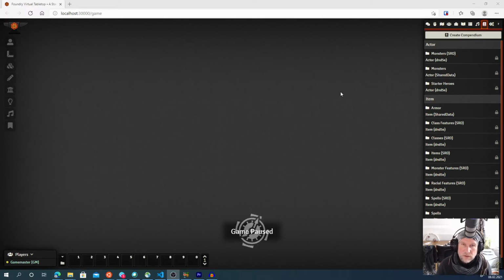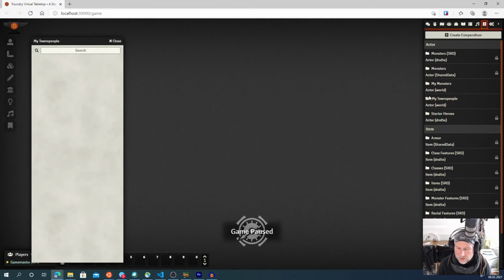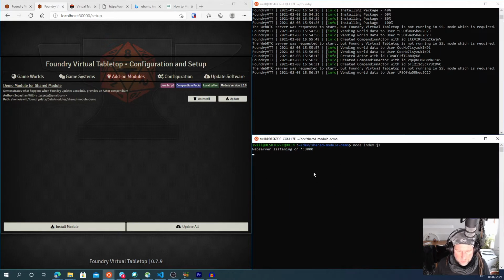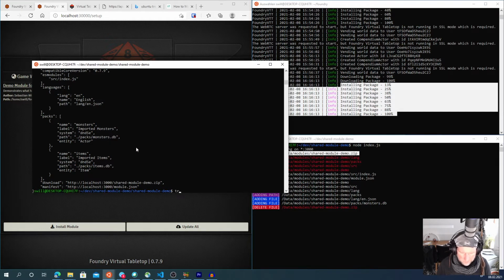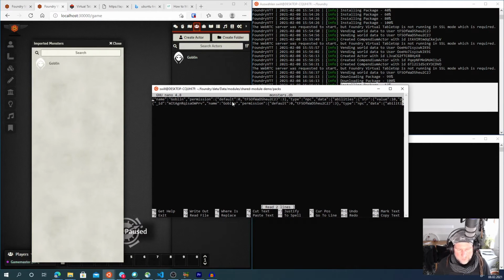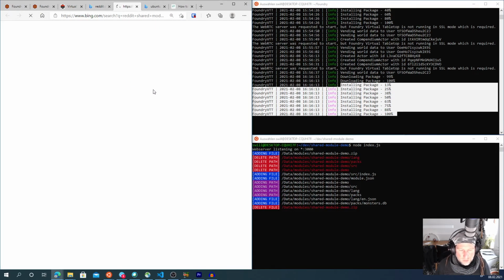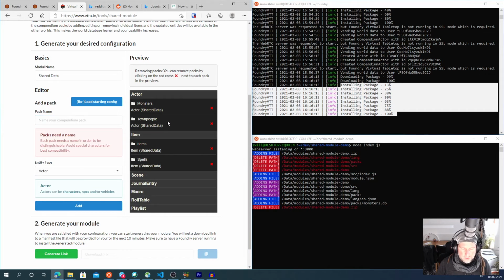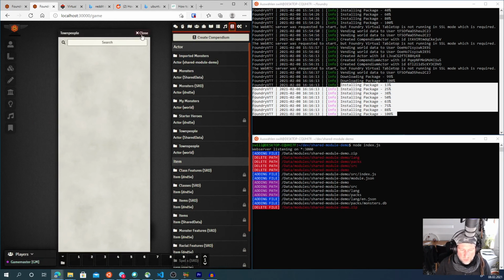Technical Deep Dive: Compendia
Learn about compendiums and more specifically: What happens behind the scenes when you update a module. What is the reason there are locks on some of the compendiums and ... what does all the details on the compendium sidebar actually describe?

Follow this deep dive into the inner workings of Foundry VTT and learn something along the way. Enjoy!

Also: Sorry for the audio quality on the last part of it! I also discovered a bug when adding a RollTable compendium to the editor. This will be fixed soon. Update: Fixed!

Content:
00:00:00 Intro
00:00:48 What are compendiums?
00:02:25 Creating a compendium manually
00:03:35 Pro Tip: How to find out the "SubTypes" of each Entity Type
00:05:00 A look at the sidebar
00:05:24 Behind the scenes
00:06:27 A description of a module
00:07:35 Let's update!
00:10:30 Everything gets deleted
00:13:10 Conclusion - our goal and issues
00:14:30 Shared Module - Create it manually
00:15.43 Shared Module - Use Shared Module Generator
00:18:03 Advantage of Shared Module - No Updates possible
00:19:35 Recap